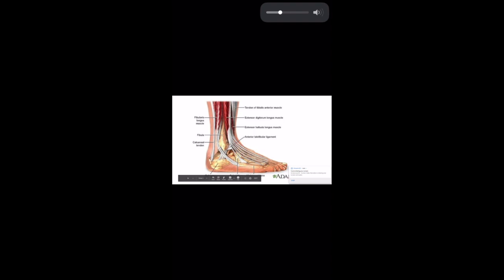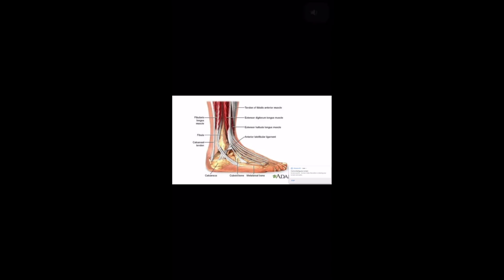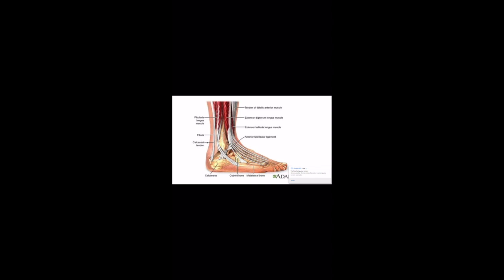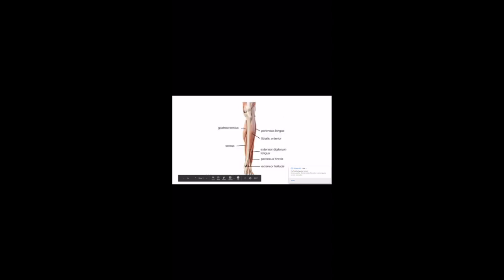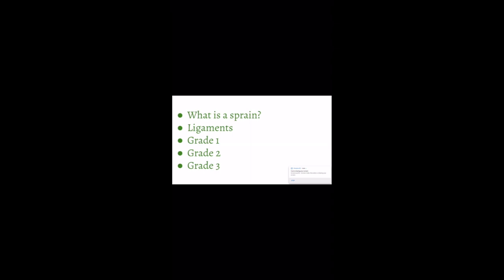Physical Therapy Project Video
This video is about Physical Trainer Video